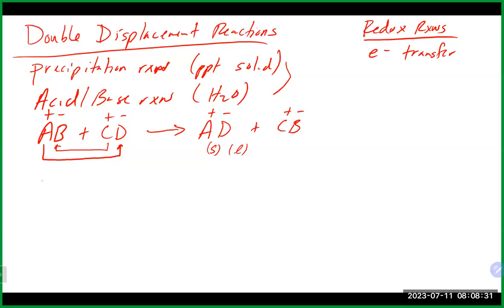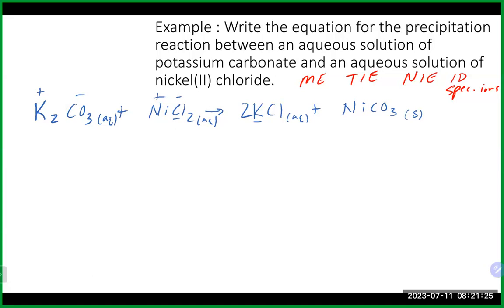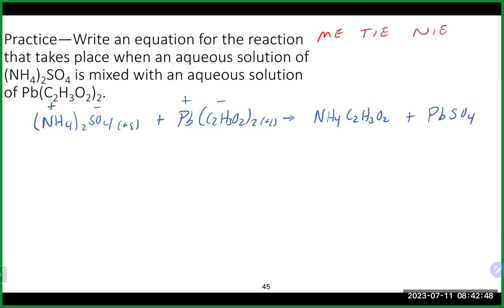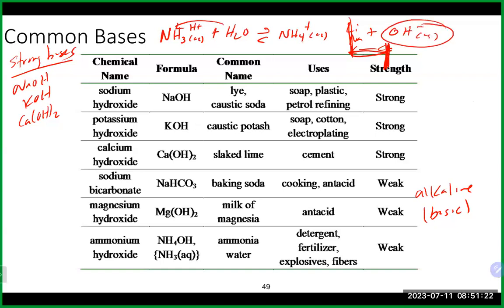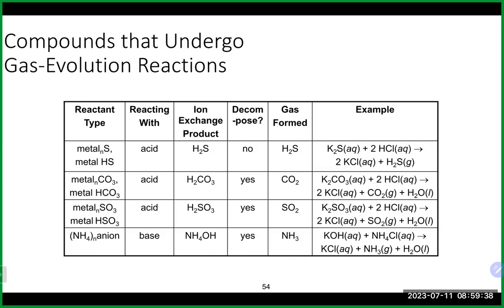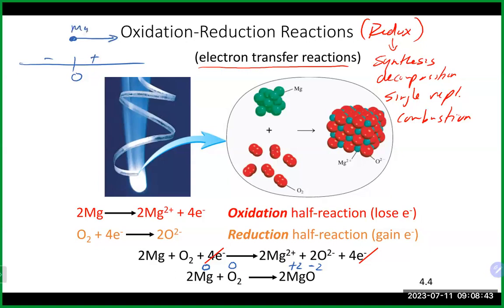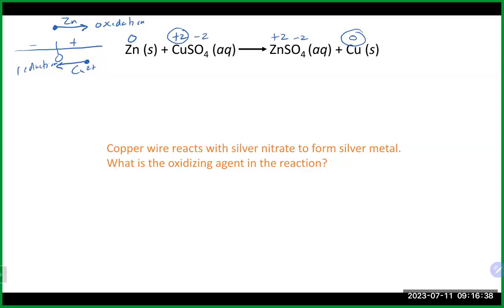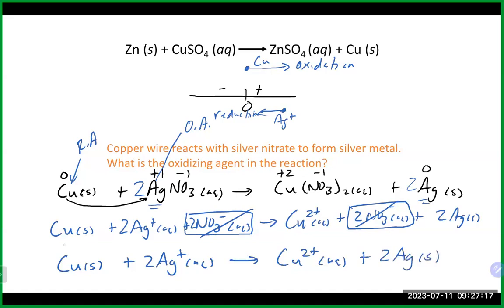Chem 200A Lecture 7/11/23 Part 1 (Ch 5 and 6)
We lectured on Ch 5 and 6 (double displacement reactions, net ionic equations, acid and base reactions, gas producing reactions, redox reactions, oxidation, reduction, oxidizing agent, reducing agent)